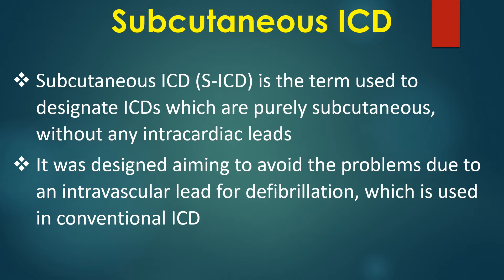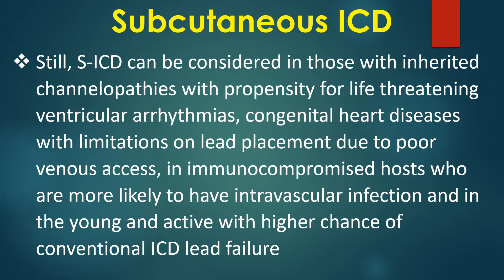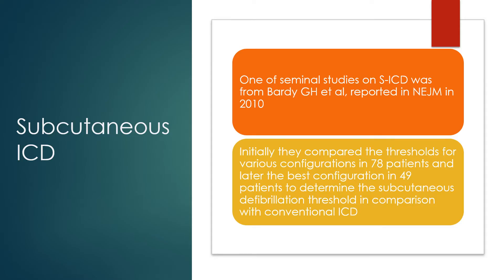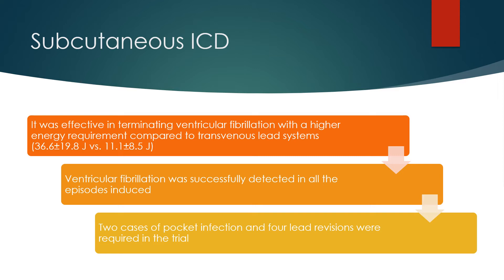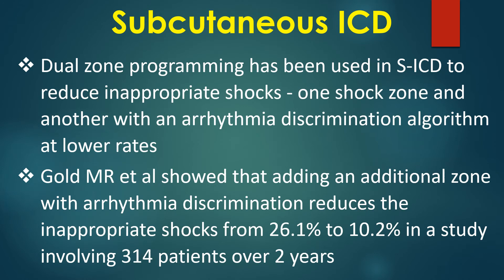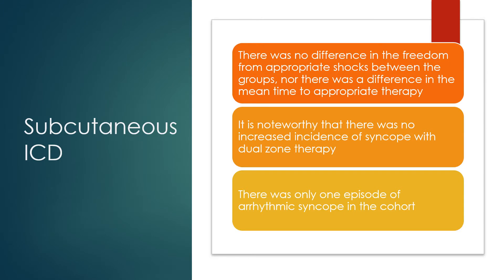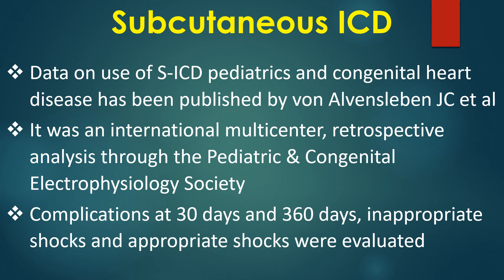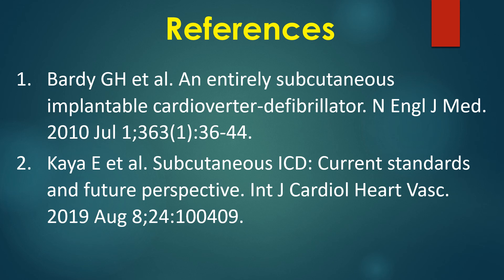What is a subcutaneous ICD?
Discussion on a purely subcutaneous implantable cardioverter defibrillator.
Subcutaneous ICD is the term used to designate ICDs which are purely subcutaneous, without any intracardiac leads. It was designed aiming to avoid the problems due to an intravascular lead for defibrillation, which is used in conventional ICD.
An S-ICD uses a subcutaneous lead in the parasternal location and the defibrillation current passes between the lead and the active can implanted in the infra-axillary region. As there is no intracardiac lead, it has only facility for short period back up bradycardia pacing.